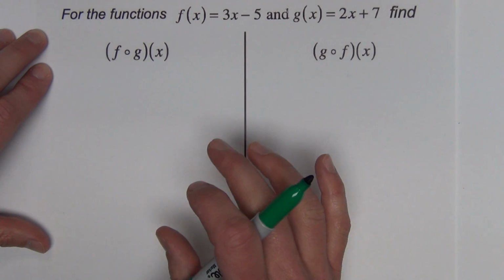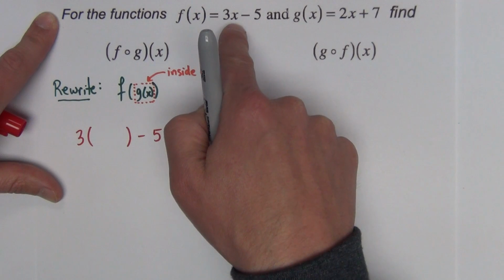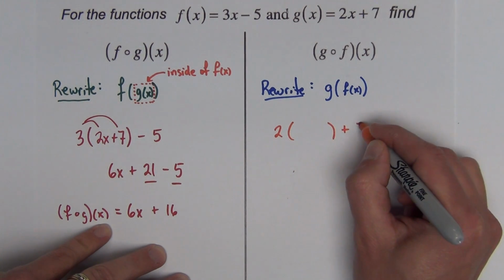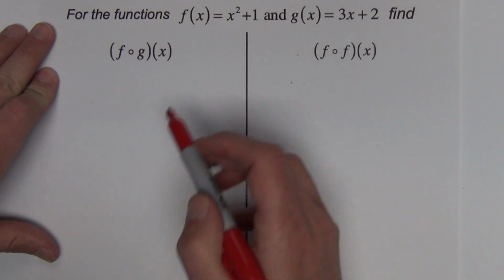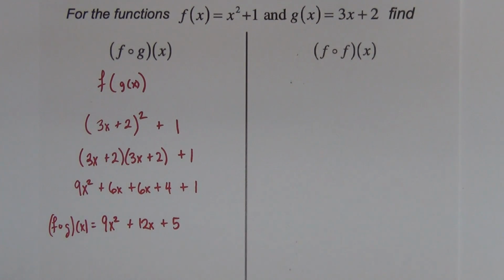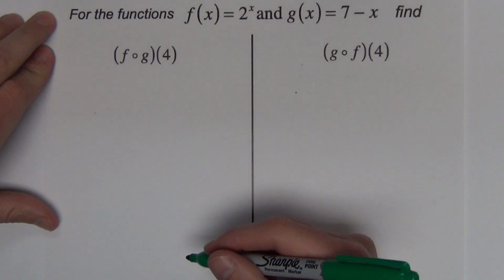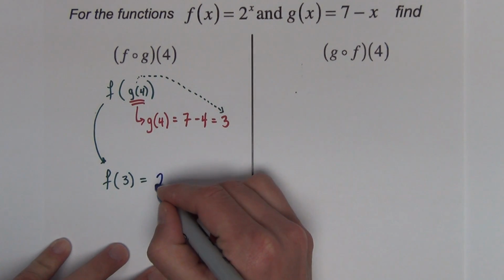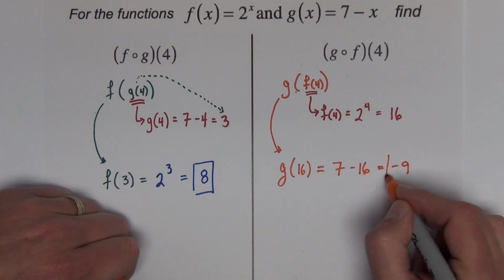Algebra 2 - Section 9.4 - Part 2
Section 9.4 is about Operations with Functions.  This video discusses the four basic operations with functions: addition, subtraction, multiplication, and division as well as composition of functions.